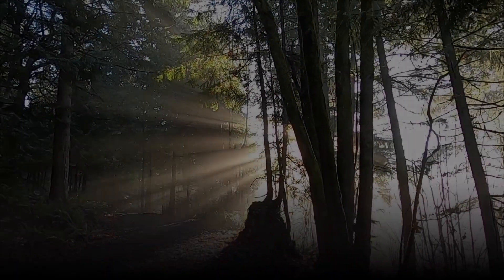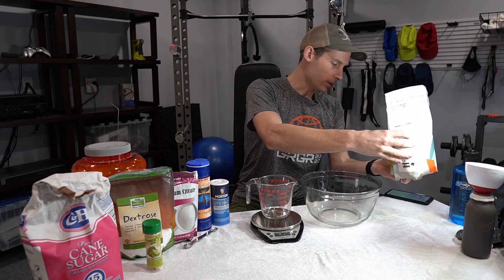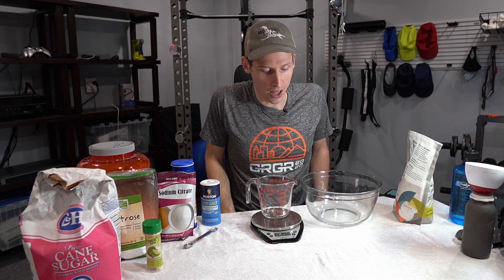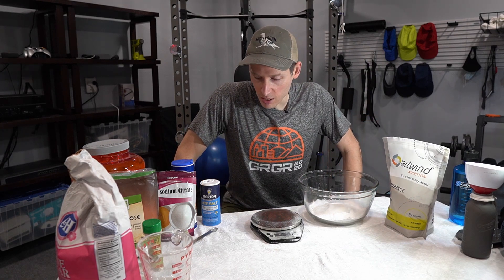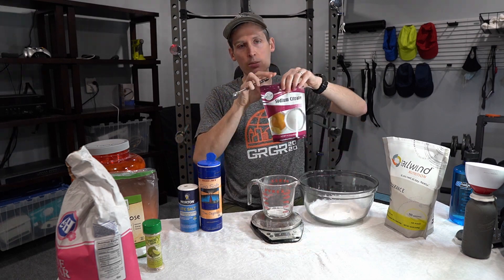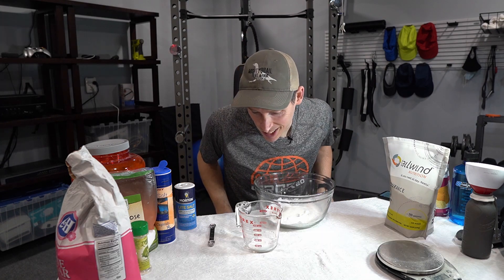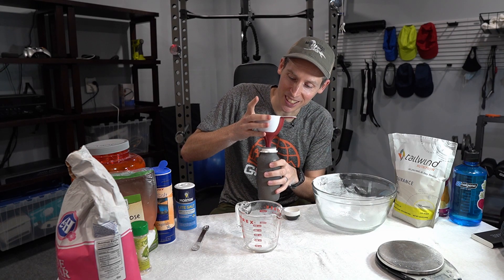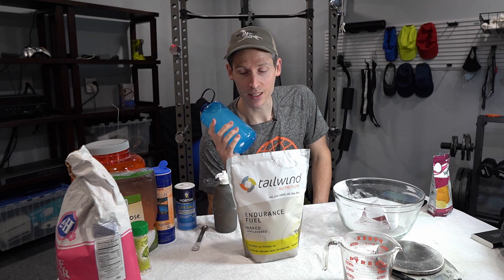Make your own electrolyte running fuel for CHEAP!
Turns out it's not that hard to make your own electrolyte drink mix. Joel shows you how it's done with a handful of ingredients.

Maltodextrin (glucose)
Dextrose (glucose)
Sugar (grocery store)
Sodium Citrate
Lite Salt (check grocery store)
True Lemon